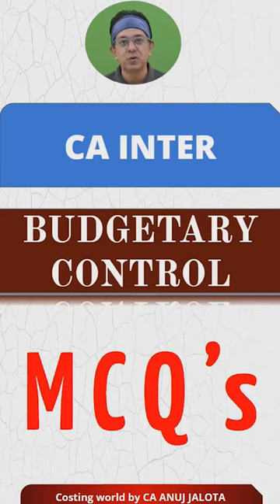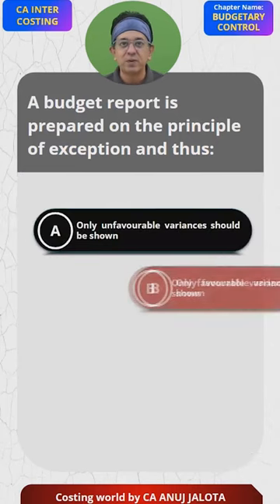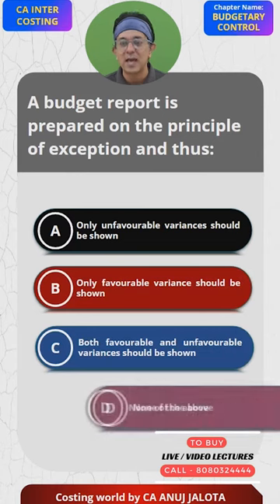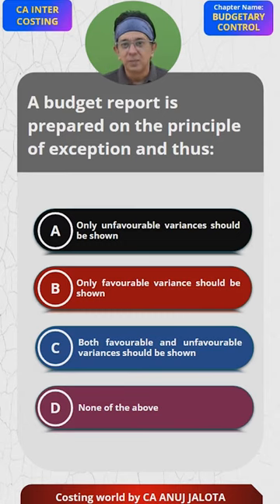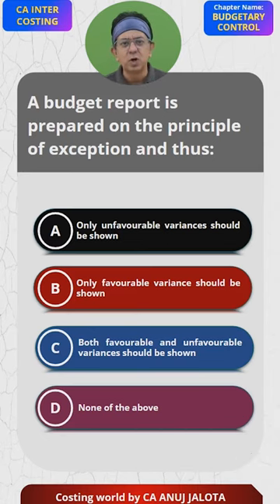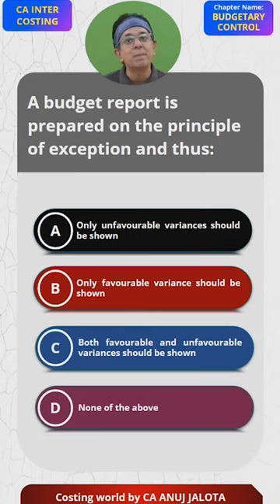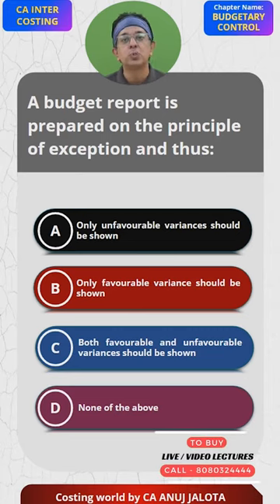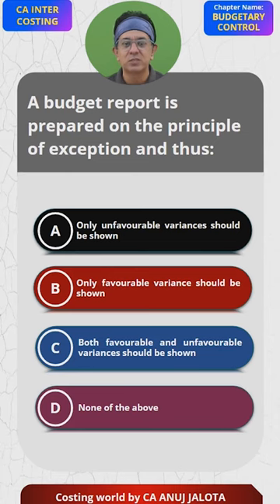Mastering Budgetary Control - MCQ of CA INTER || MCQ-6|| budget report | Costing World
🚀 This is MCQ# 6 from CA INTER - Budgetary Control. After Sir presents the 4 options, hit pause, and drop your answer with the logic in the comments section! 🤔💡